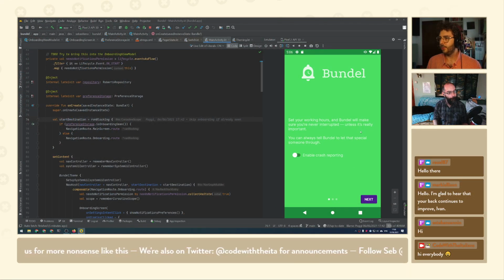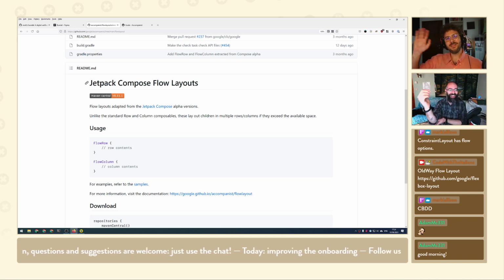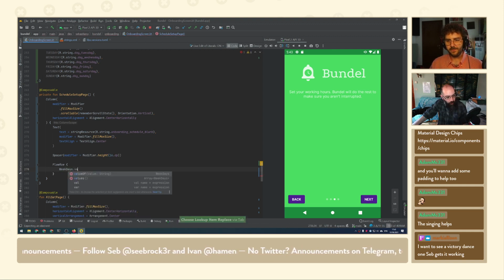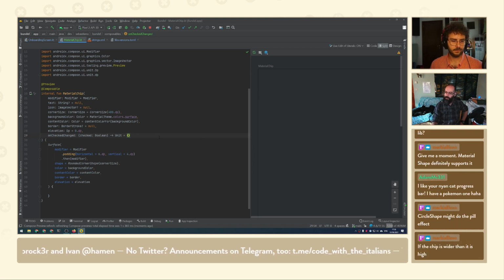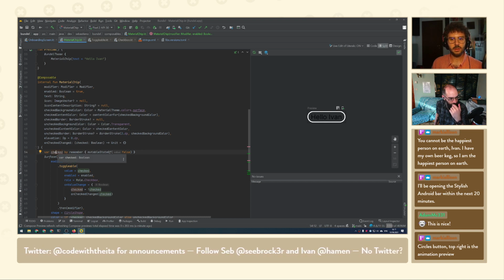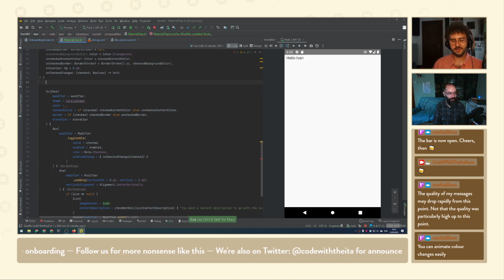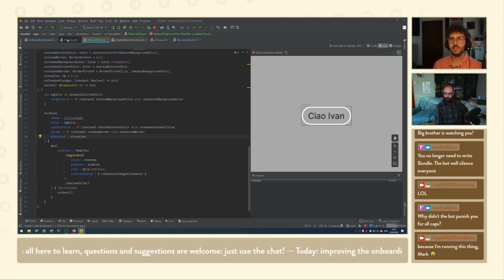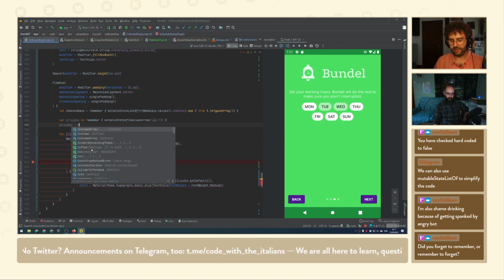14. Flow layout and Material chips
Two Italian coders live stream their sweary, mostly unsuccessful attempts at coding stuff.

In this episode we discussed:

* Android Studio - Animation preview: in the preview panel, top right corner

### IN CASE YOU ARE WONDERING, OUR GEAR:

**Ivan’s setup**
* Logitech MX Keys
* Magic Trackpad 2
* Microphone Yeti Blue

**Seb’s setup**
* Rode Podcaster
* Tonor microphone arm
* Shock mount Rode PSM1
* Cuffie AKG-K712
* Apple Magic Keyboard with numpad
* Logitech MX Master 2S mouse
* Dell SD2719C
* Manfrotto Befree Advanced tripod
* Sony Alpha 7 Mk II with 28/2.0 lens
* Sound absorbing panels and bass traps
* Test phones: Pixel 3a and Galaxy S20 FE